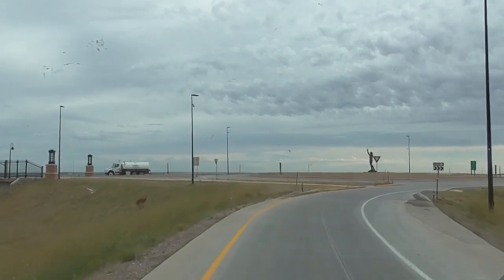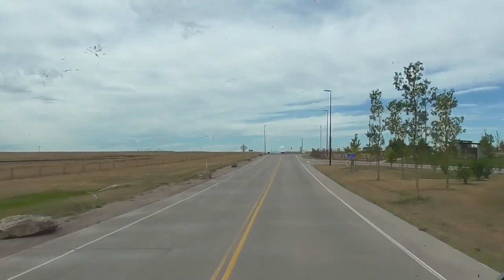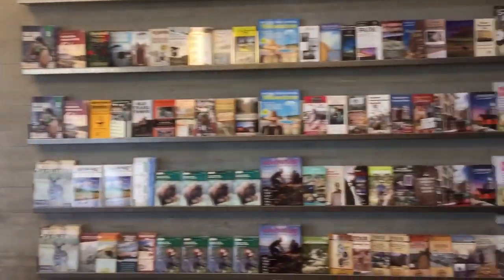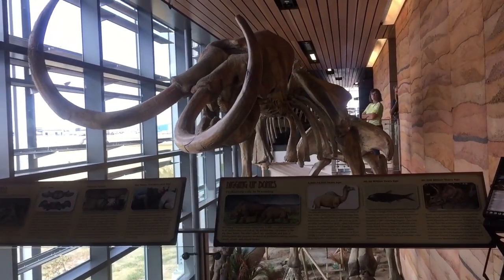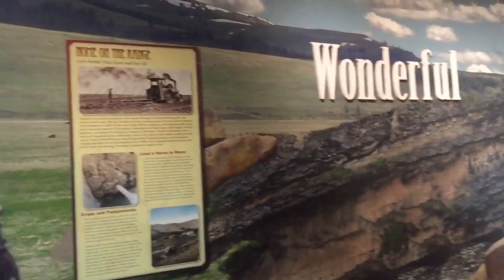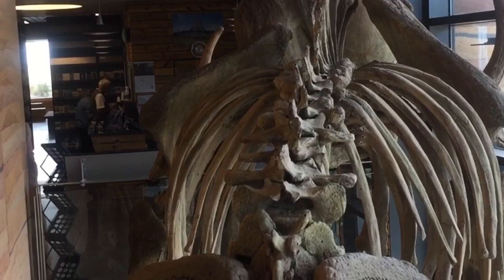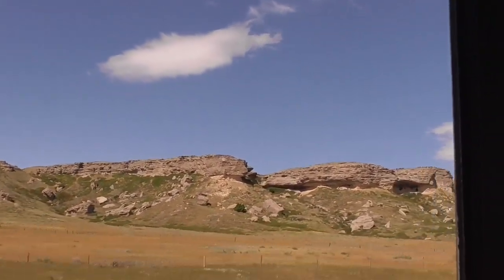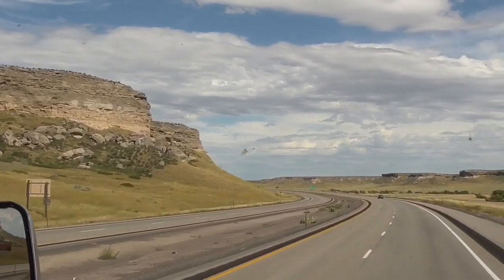Amazing Wyoming Welcoming Center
We made it to the Wyoming Welcoming Center and its amazing!  Retired life in Ajijic, Mexico on Lake Chapala. RV Life.  Projects in the mountains of central Mexico, our USA travels in a 40' Monaco motor home, or whatever else is on my mind today.  :)

Panasonic Camera

Stun Gun Flashlight

RV Water Pressure Tank

LED Strip Lights with Remote

LED Strip Connectors

Coleman Camp Grill/Burner Combo

Smooth 4 Phone Gimbal Stabilizer

Cheap underwater Camera $30

Instapot/Slow Cooker runs on my Solar

RV Flag Pole 22 feet

Victron MPPT Solar Charger

150 Watt Mono Solar Panels

Boondocking French Coffee Press

Blood Pressure Cuff

Blood Oxygen Sensor

Motion Activated Cupboard Lights

150 Watt Mono Solar Panels

Blood Pressure Cuff

Blood Oxygen Sensor